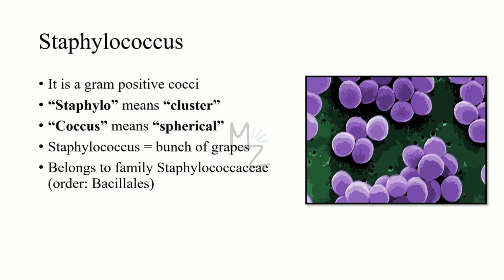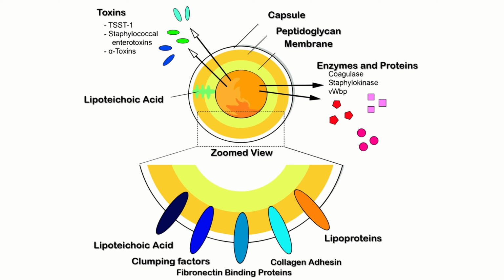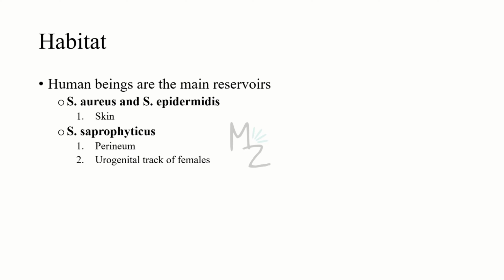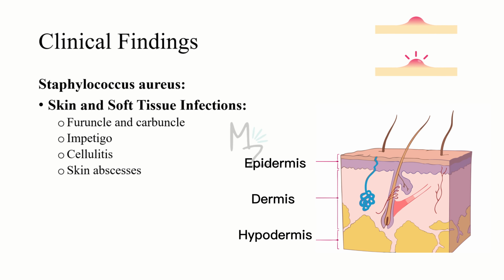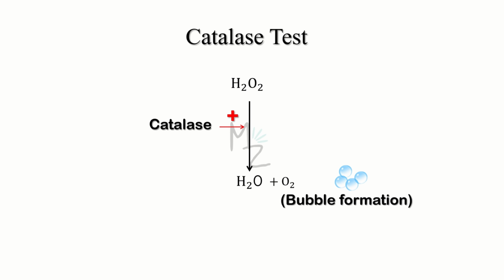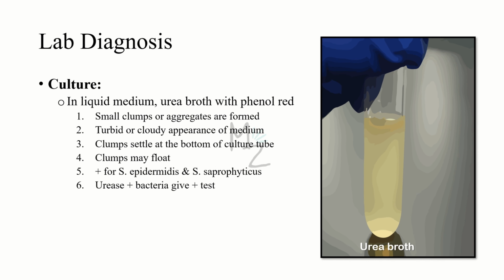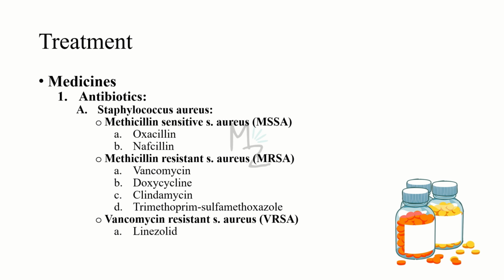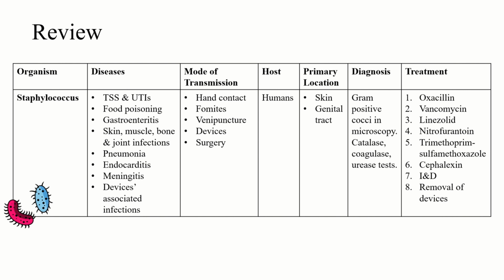All about Staphylococcus aureus, epidermidis, and saprophyticus in just 22 mins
Staphylococcus is a gram positive coccus, resembling bunch of grapes and is spherical in shape. Staph are facultative anaerobes, non-motile, and catalase positive. They are responsible of causing many infections including toxic shock syndrome, scalded skin syndrome, furunculus etc.

Assalamualaikum everyone!
I hope you all are fine. Today, I am lecturing you on Staphylococcus, its morphology, species (staph aureus, epidermidis, and saprophyticus), habitat & transmission, pathogenesis, clinical findings, lab diagnosis, treatment & prevention. I hope you'll find this video super helpful. Share your valuable feedback in the comments.
Cheers!

🔗Link:
☆Parasito MCQS Ebook ($12)
🎬Videos
💎Socials
🛍️ AMAZON RECOMMENDATIONS:
Books 📚

TIMESTAMPS:
00:00 Intro
00:23 Staphylococcus
1:17 Lecture Outline
1:35 Morphology
4:53 Classification of Staphylococcus (aureus, epidermidis, saprophyticus)
5:13 Habitat
6:41 Transmission
7:07 Pathogenesis
8:50 Clinical Findings
11:09 Lab Diagnosis
17:59 Treatment
20:22 Prevention
20:52 Review
21:52 Socials